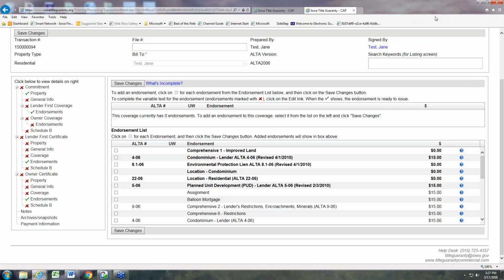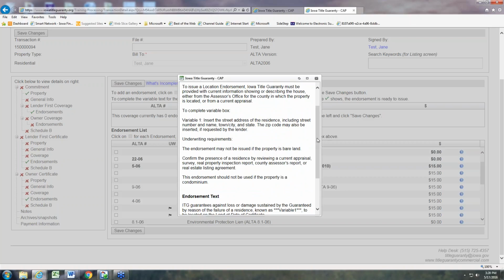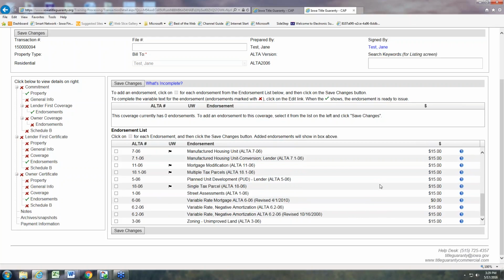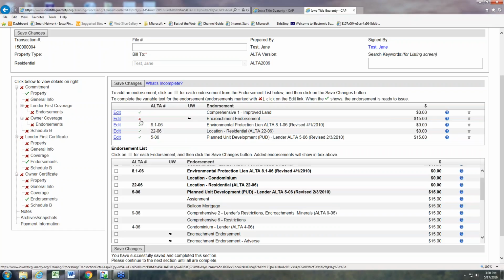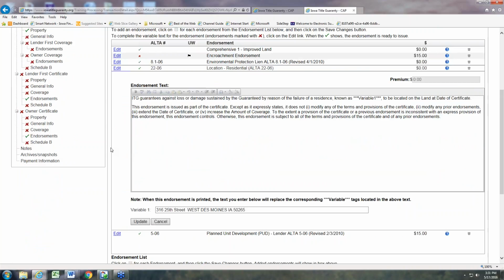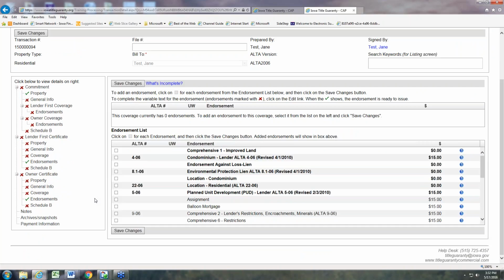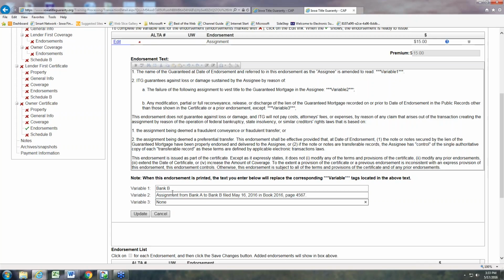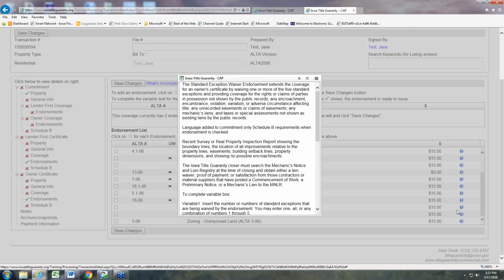Overview of Endorsements - 05.17.16